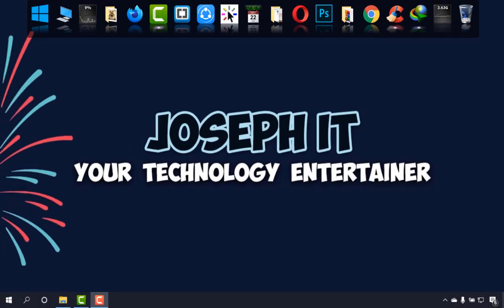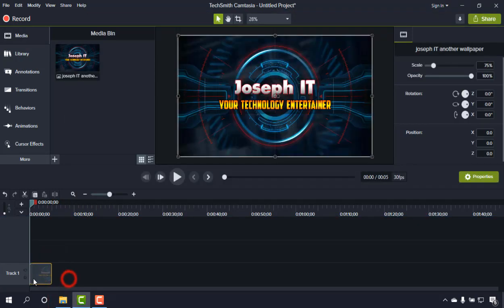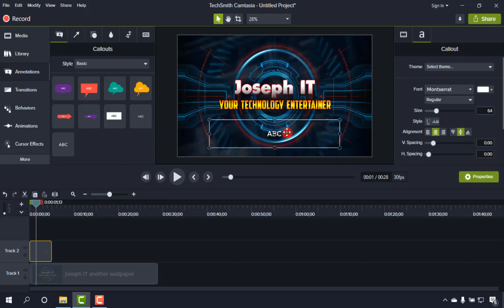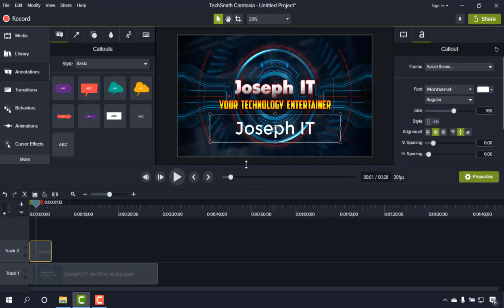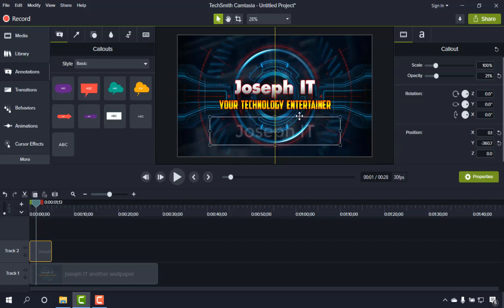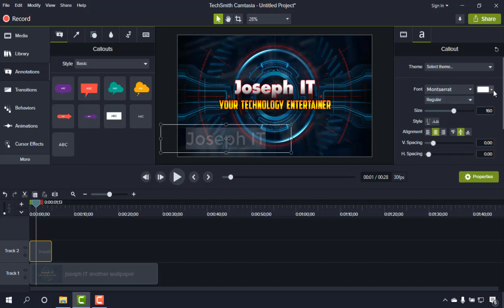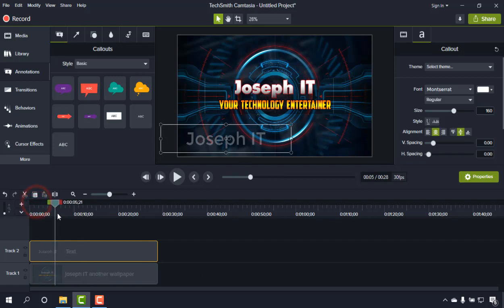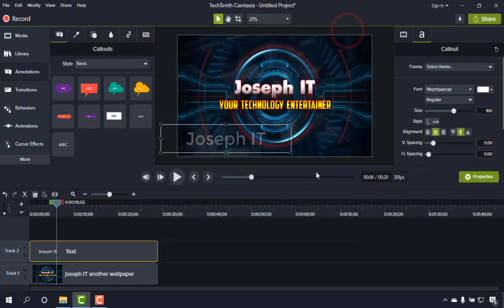Add Watermark to Videos with Camtasia Video Editor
Hi everyone!
This video of Joseph IT is going to show you how to add watermark to videos with Camtasia Video editor easily. If you are just to know the process of adding logo or transparent name or any writings then this video is meant for you!!!

Camtasia Studio is one of the most used video editors nowadays and adding Watermark secures your video from being illegally used by any unauthorized person and makes your branding more stable! The video of mine named "Add Watermark to Videos with Camtasia Video Editor" has the capacity to give you enough information to bring watermark but with a shorter time video!